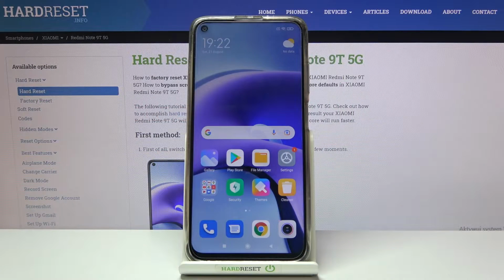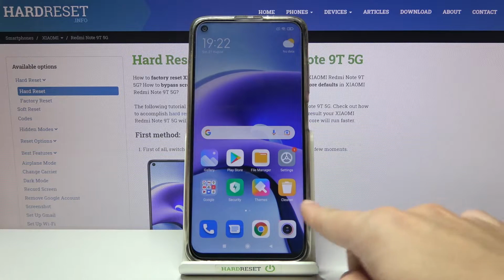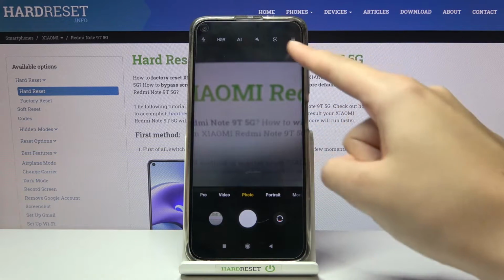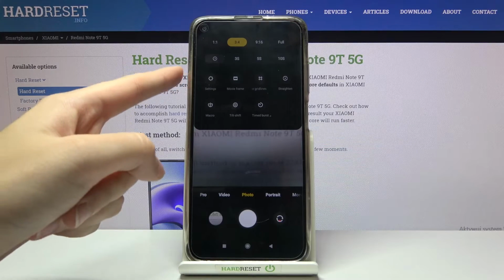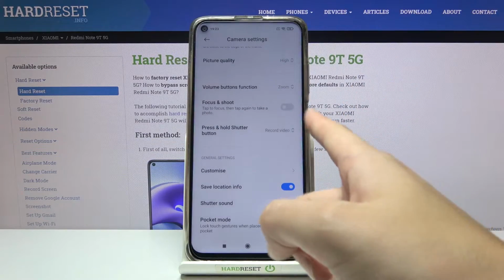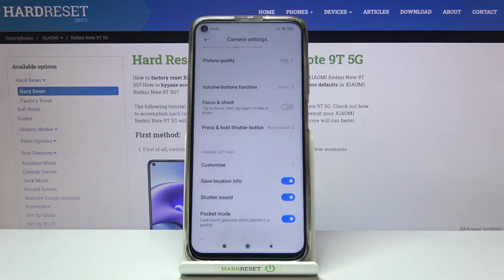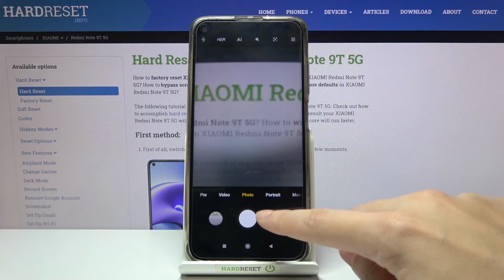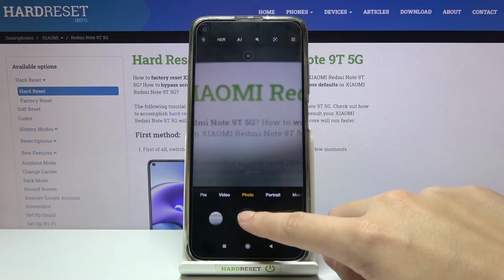How to Take Multiple Pictures within Seconds in Xiaomi Redmi Note 9T - Take Burst Shot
Today, we would like to show you how to Take Multiple Pictures within Seconds in Xiaomi Redmi Note 9T! It’s possible because of a camera feature called Burst Shot. In this tutorial, our expert will show you how to Enable this option in Camera Settings, then you’ll be able to hold the camera shutter and take multiple photos in a matter of seconds. Then you’ll be able to pick the perfect one and delete the rest. So, follow this tutorial and successfully Take Burst Shot whenever you want to. Let’s get started!

How to Use Burst Shot in XIAOMI REDMI NOTE 9T? How to Enable Burst Shot in XIAOMI REDMI NOTE 9T?  How to Take Burst Shot in XIAOMI REDMI NOTE 9T?  How to Take Multiple Photos at once in XIAOMI REDMI NOTE 9T? How to Take Series of Photos in XIAOMI REDMI NOTE 9T?